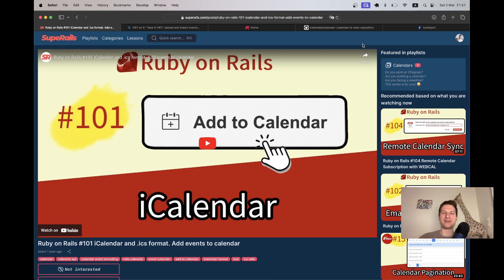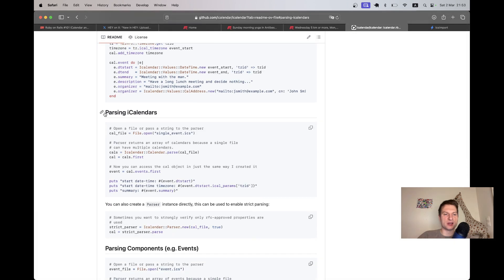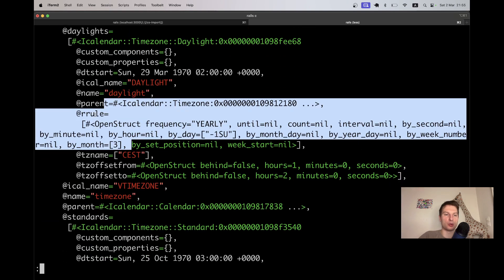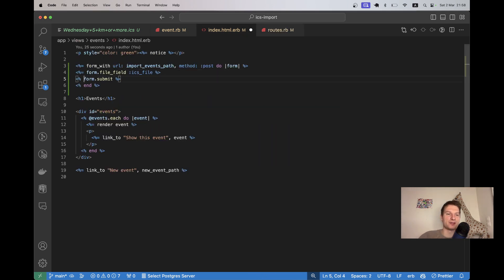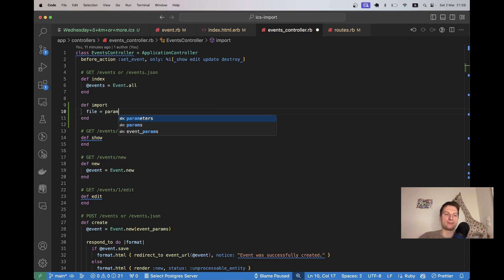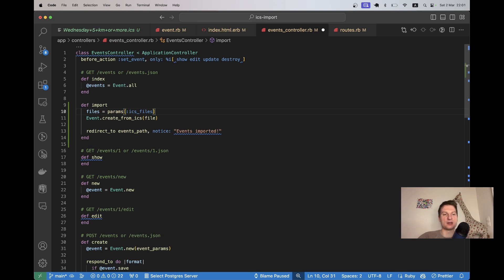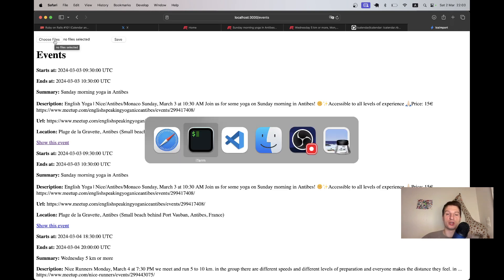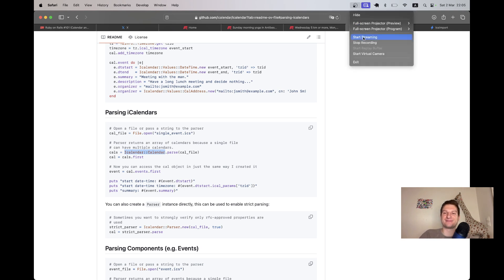Rails #161 Import ICS Calendar events with Gem iCalendar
I love building calendars!
ICS is the default format for a calendar file.
Today we'll learn to read an ICS file and import it into our app.

Recently 37signals released "Import ICS events" as a new feature in Hey Calendar.

0:00 read the ICS format
2:00 iCalendar gem, parse ICS in rails console
4:24 Form to upload ICS file and save in database
10:00 Upload multiple ICS files
12:15 Write tests